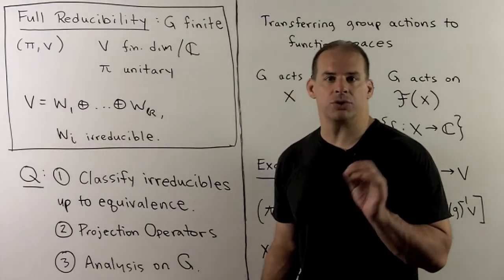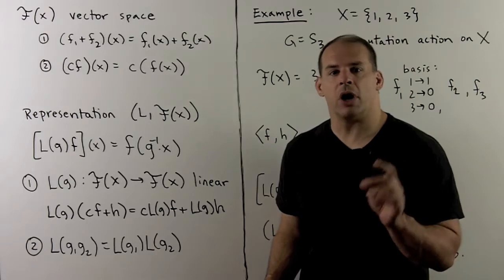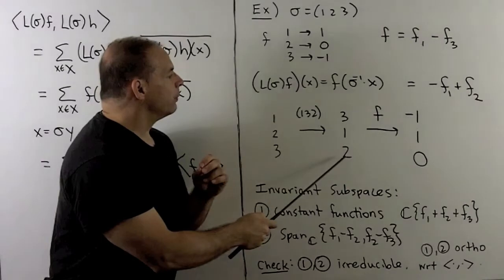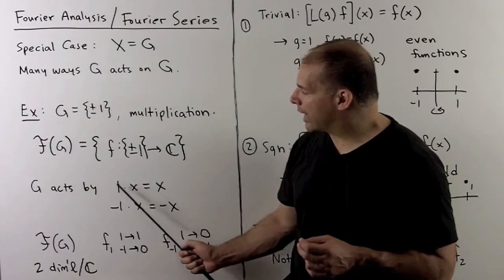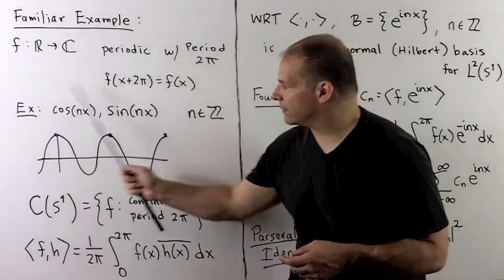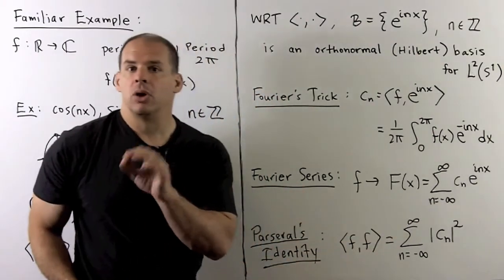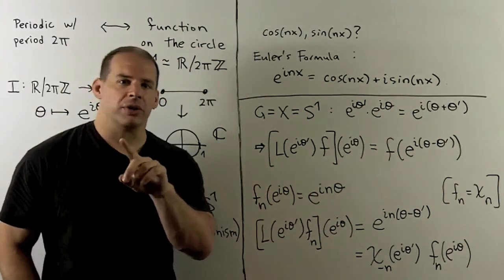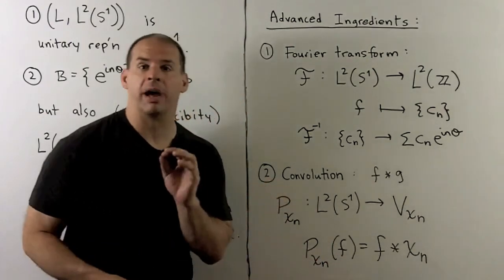RT6. Representations on Function Spaces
Representation Theory:  We note how to transfer a group action of a group G on a set X to a group action on F(X), the functions on X.  Because F(X) is a vector space, we obtain a representation of the group, and we can apply previous techniques.  In particular,  the group acts on itself in several ways.  We give an overview of features to expect from Fourier analysis on the circle group.